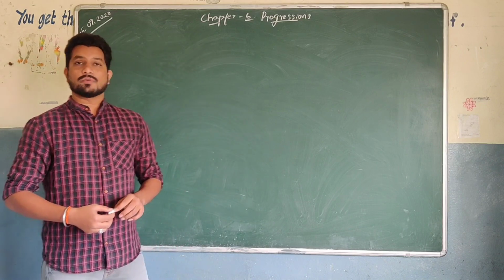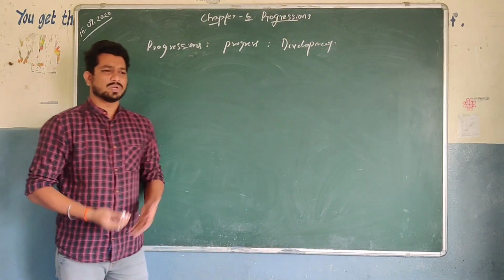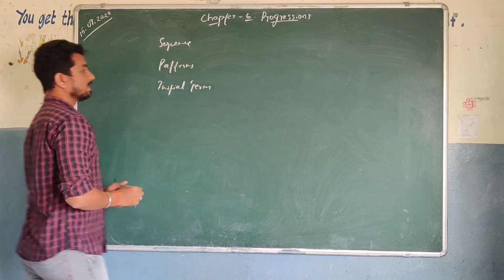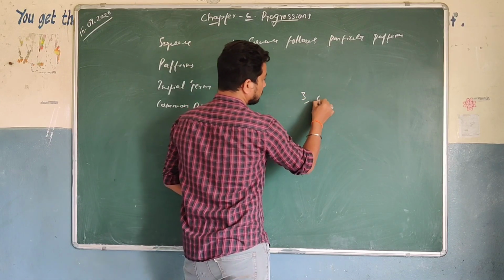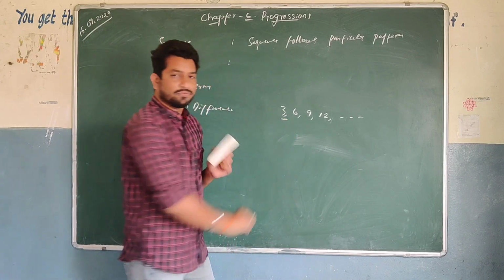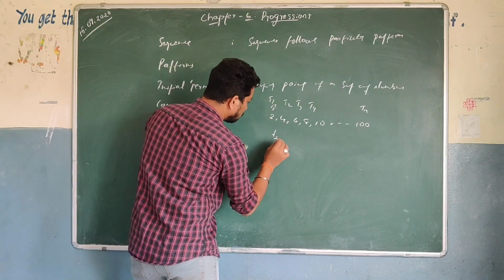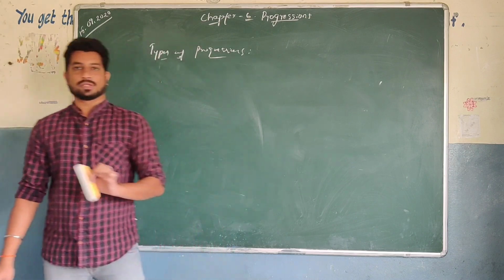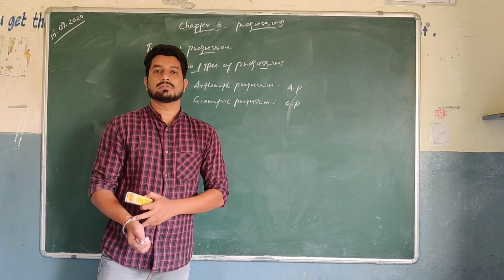Class X, Chapter-progressions, session 1.